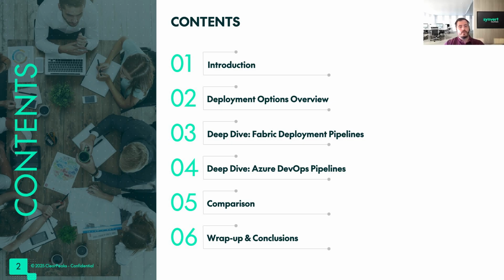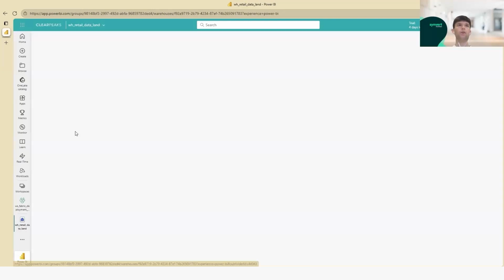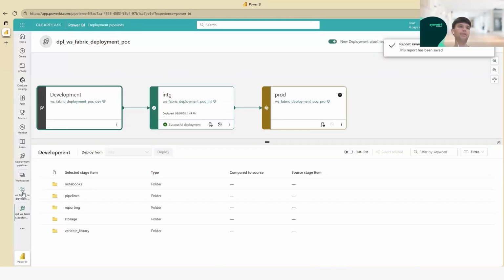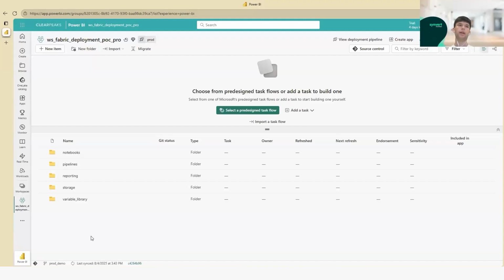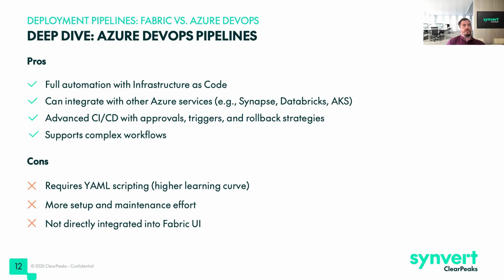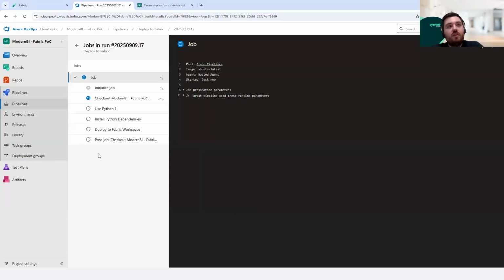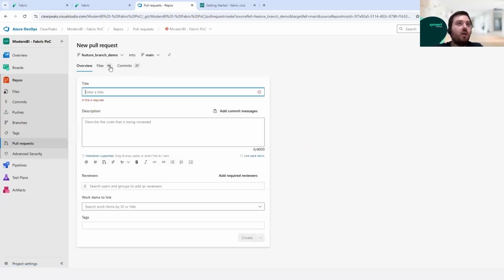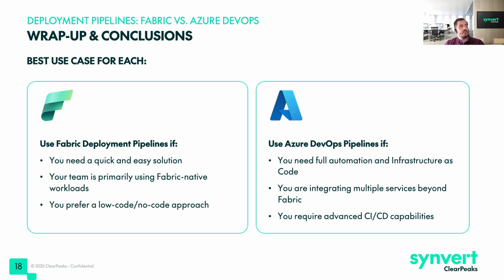Deployment Pipelines: Fabric vs. Azure DevOps | CoolTalks by ClearPeaks​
Microsoft Fabric offers different options to implement DevOps processes. ​

In this CoolTalks session, we show you two different approaches to deployment pipelines in Fabric – one using Fabric pipelines, and the other with Azure DevOps pipelines. We go in-depth into each option with hands-on demos, and then compare the pros and cons of each; ending with our recommendations for which option could work better depending on your project’s characteristics.​

00:00 – 02:20 Fabric and Azure DevOps high level introduction​
02:21 – 05:18 Deployment Options Overview​
05:19 – 39:25 Deep Dive: Fabric Deployment Pipelines​
39:26 – 01:05:53 Deep Dive: Azure DevOps Pipelines​
01:05:54 – 01:10:41 Comparison between the two approaches, Wrap-up & Conclusions​